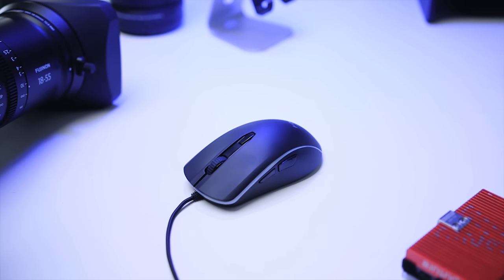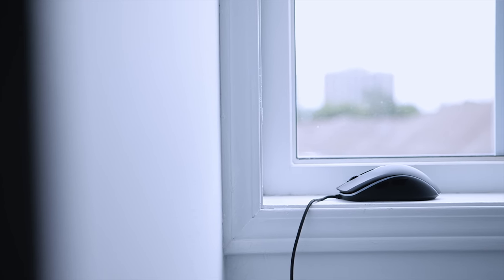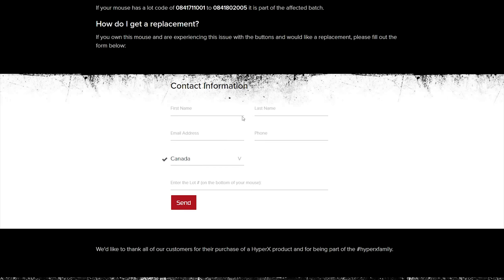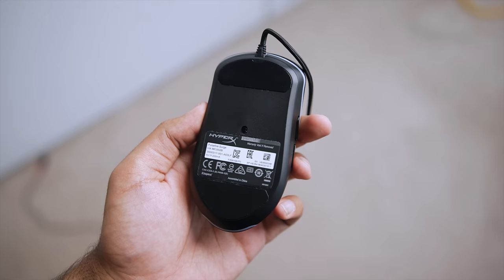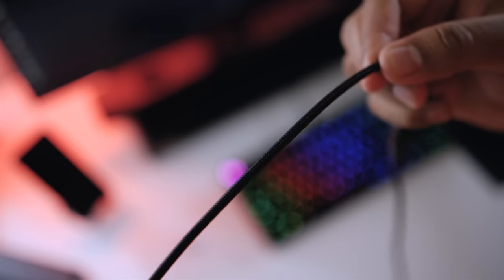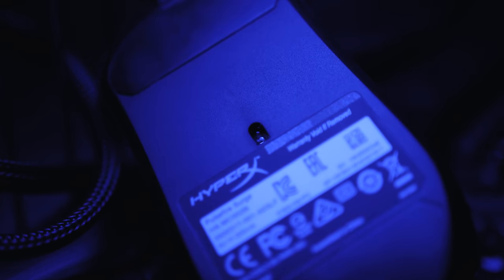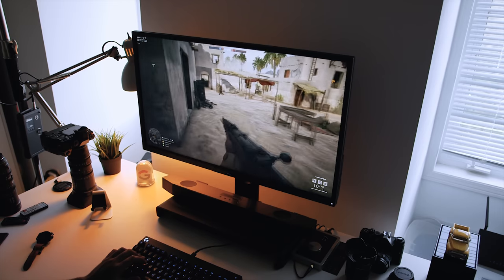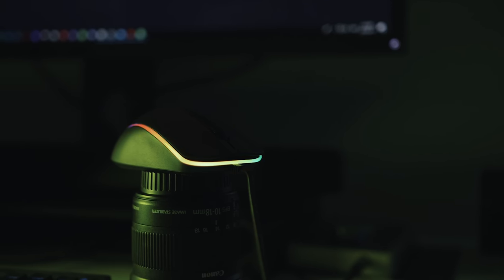HyperX Pulsefire - The Most UNDERRATED Gaming Mouse Around?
HyperX is known for their great headphones but with the PulseFire Surge, we may have also found one of the best sub-$80 gaming mice around.  Its had some problems but they're now fixed, which could make this a real hidden gem.

Pulsefire Surge
Pulsefire FPS PRO
MasterKeys MK750
Alloy FPS Pro Keyboard
Alloy Elite Keyboard

Review unit provided free of charge by HyperX. As per HWC guidelines, no review direction was received from manufacturer.